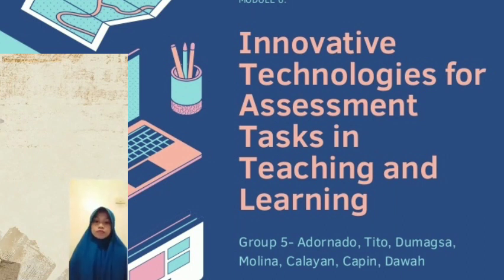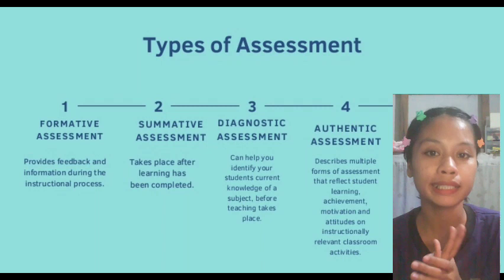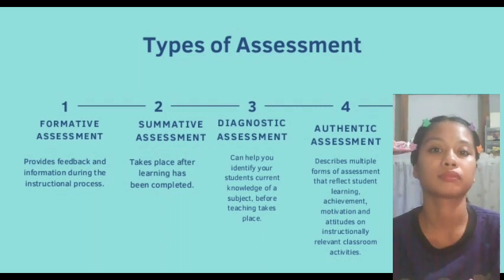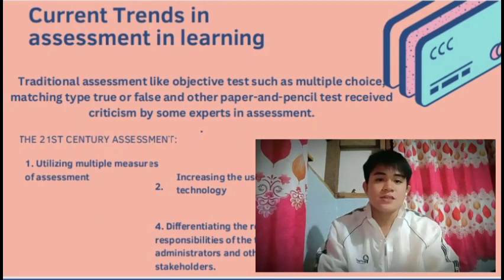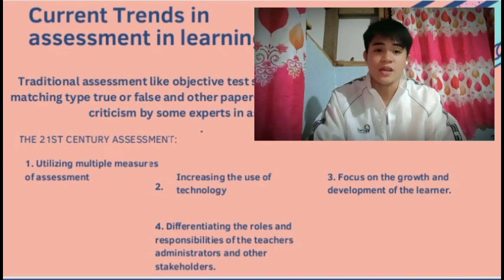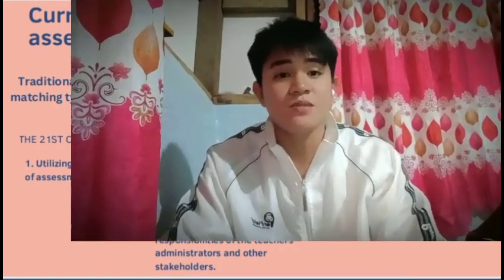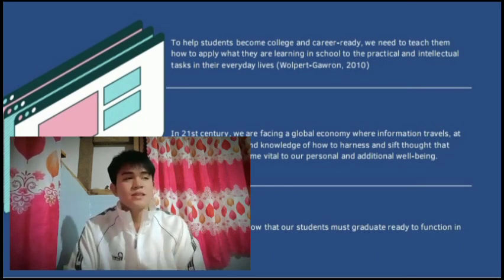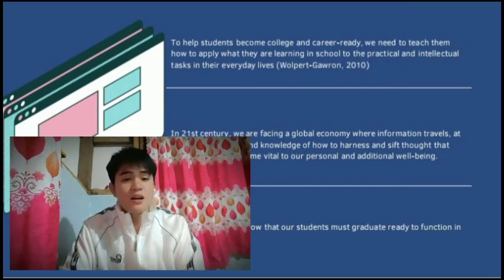Module 6: Group 5 video report Part 1